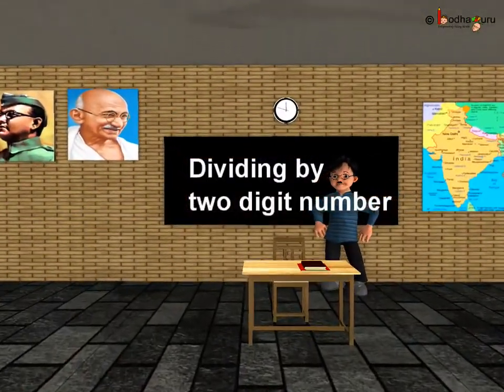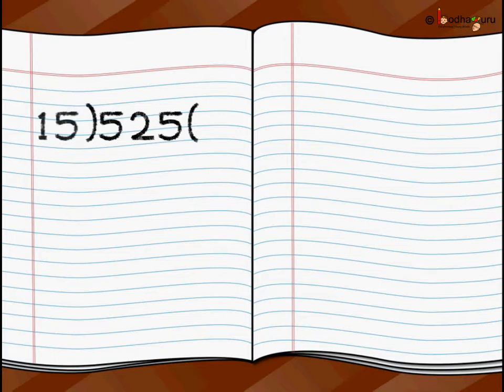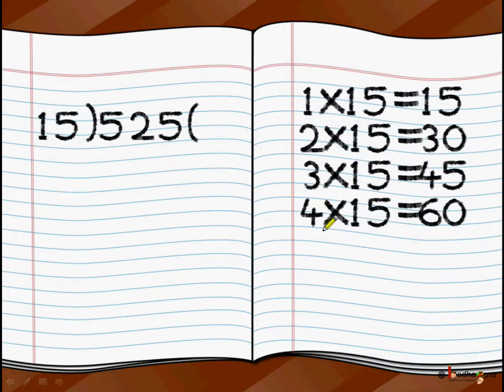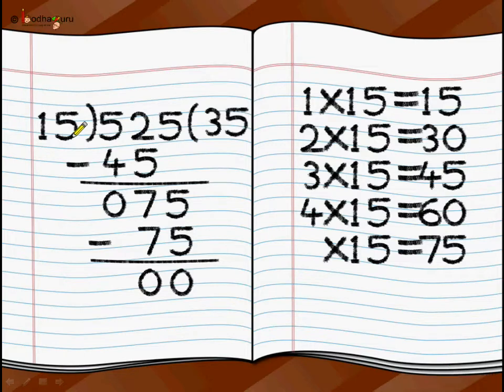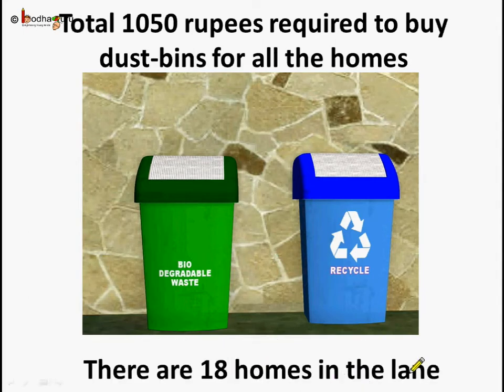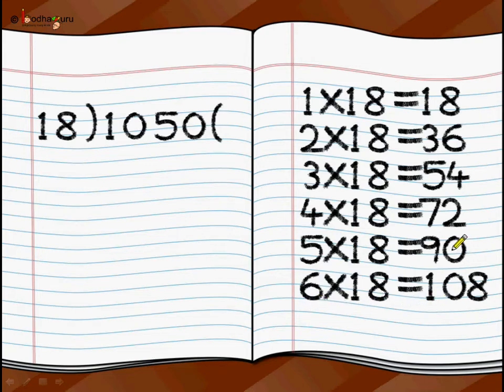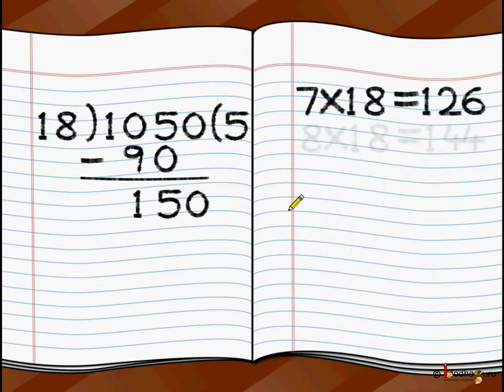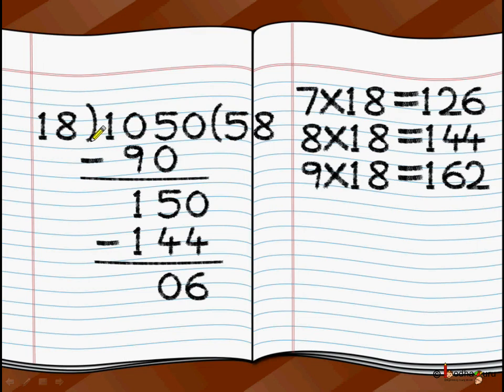Maths - How To Divide By Two Digit number - English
Hello,
BodhaGuru Learning proudly presents an animated Maths video in English, which explains how to divide a number by two digit numbers step by step (1250 divided by 25). It also explains the basic approach to do division with large numbers.

The topic starts with a funny animated short story -- The Farmer and His Sons, which helps to understand the topic: The Farmer and His Sons

Team BodhaGuru